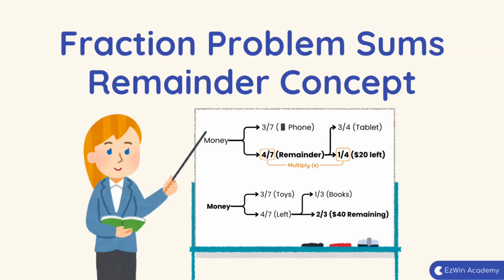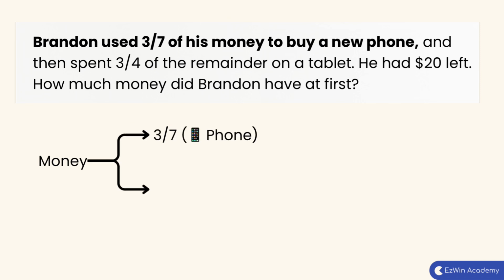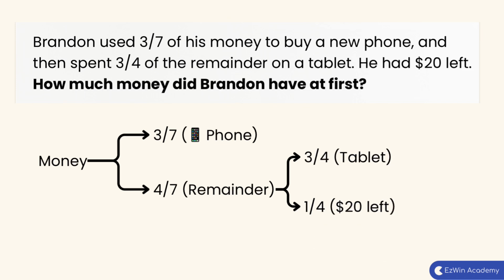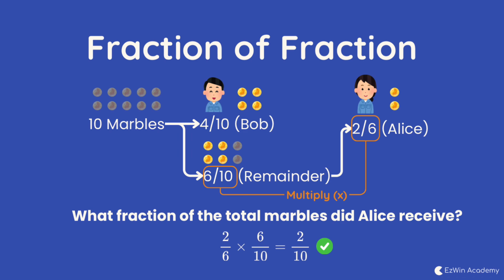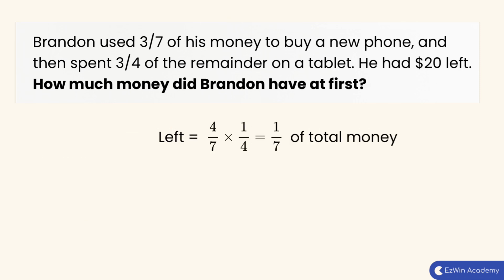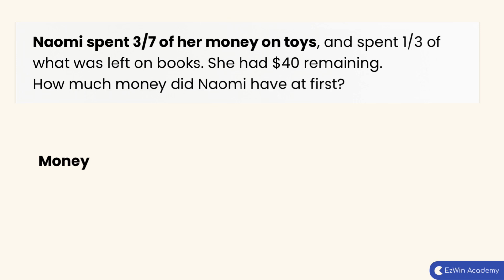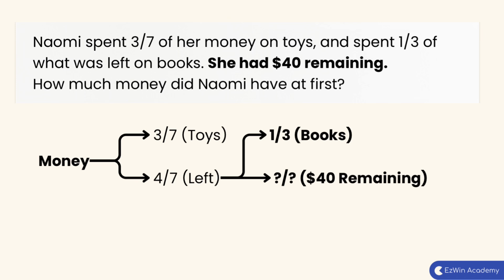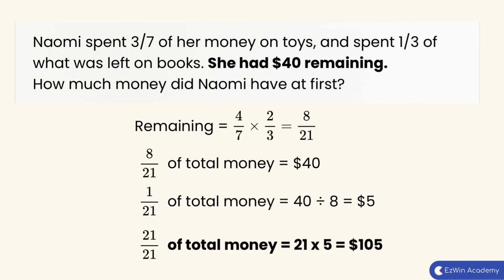Solve Fractions Problem Sum Easily (Remainder Concept - Branching )